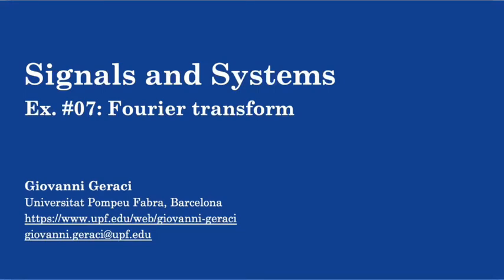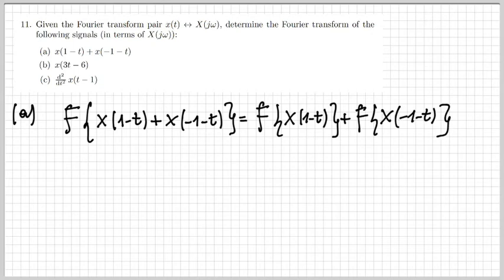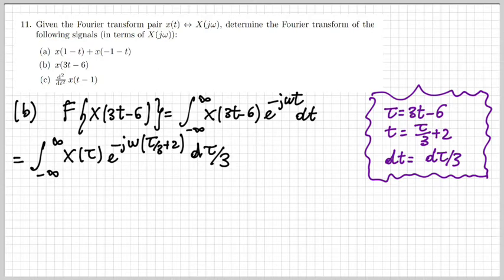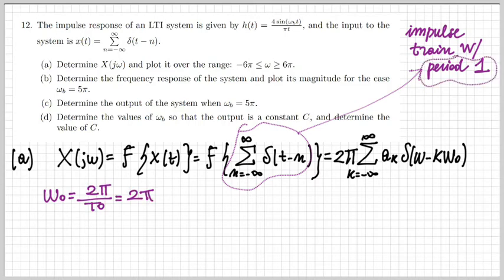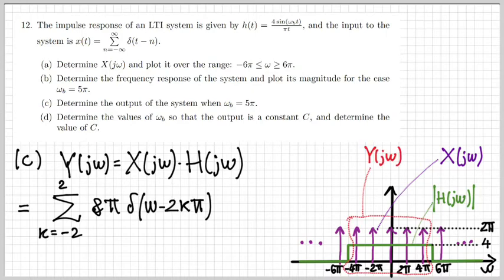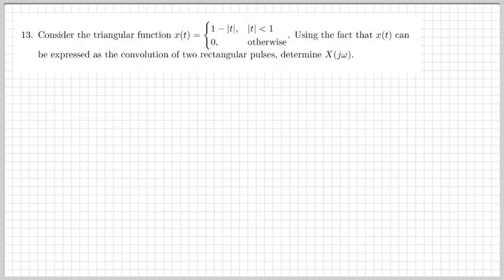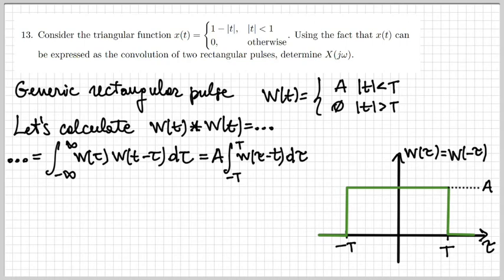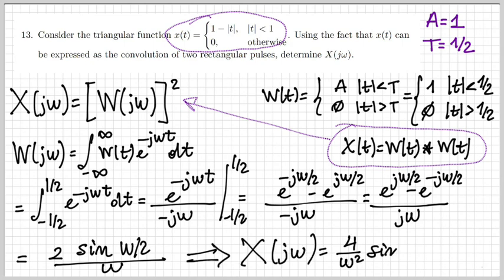Signals & Systems: Ex. #07 Fourier transform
Exercises on: Fourier series; periodic signals; impulse train; sine wave; square wave; Fourier transform; inverse Fourier transform; rectangular pulse; sinc function; linearity; time shifting; conjugation; differentiation; integration; time-frequency duality; Parseval's relation; convolution; impulse response; modulation; LTI systems; differential equations; frequency response.
00:00 Intro
00:28 Exercise 10
02:17 Exercise 11
06:54 Exercise 12
14:14 Exercise 13
18:45 Outro